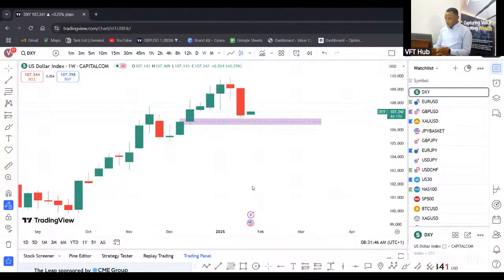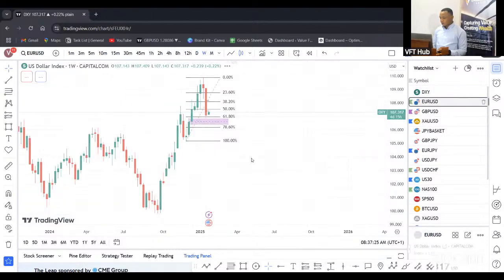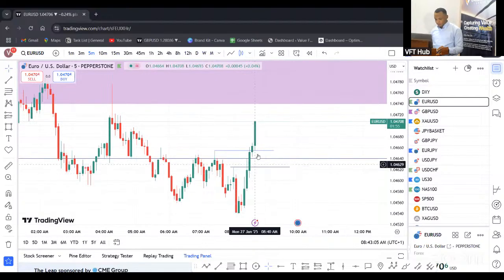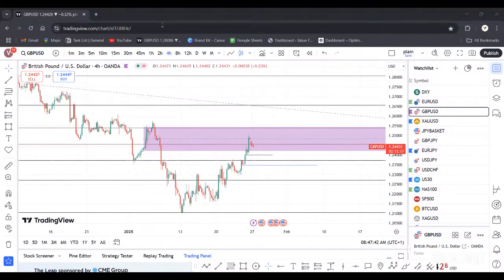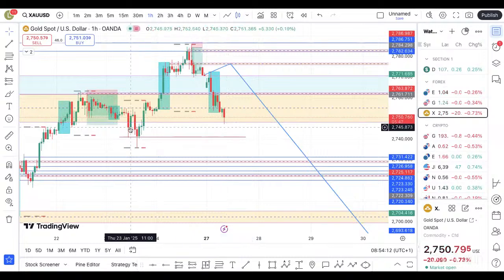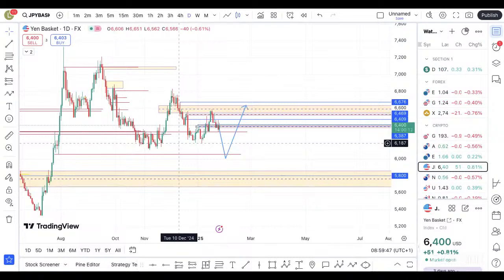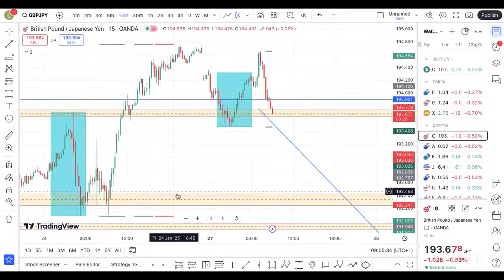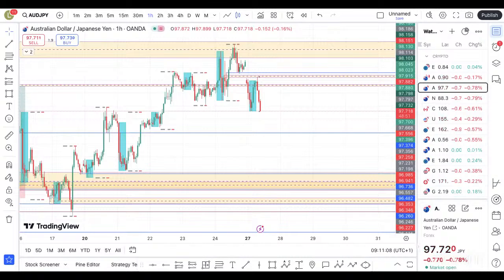VFT MARKET COLOUR LIVE 27|01|2025 WITH VFT MARKET RESEARCH TEAM & EJIMI OLUFUKEJI ADEGBEYE